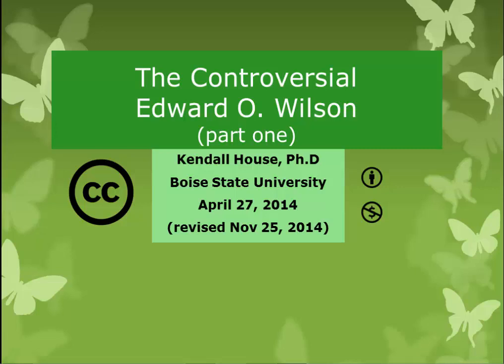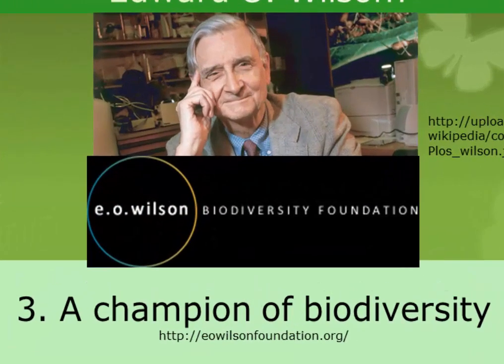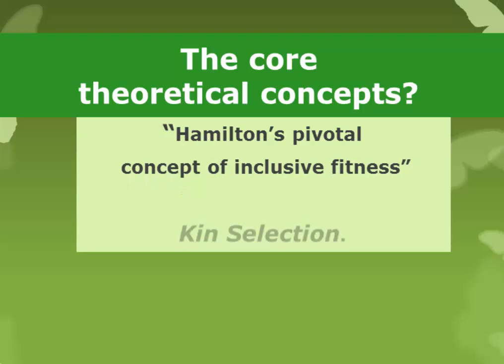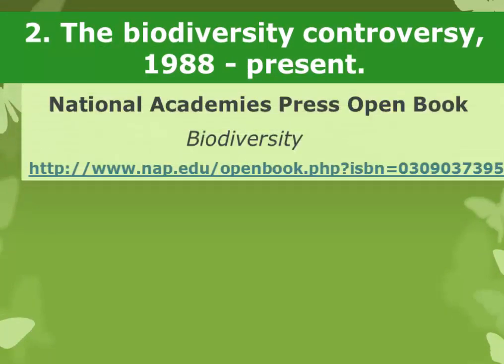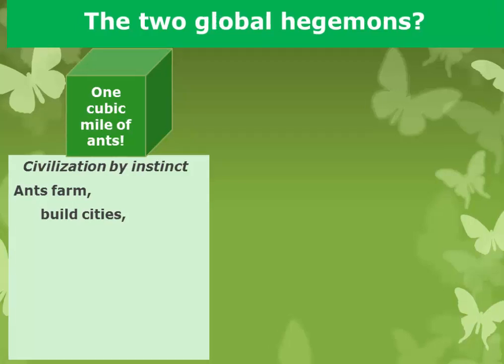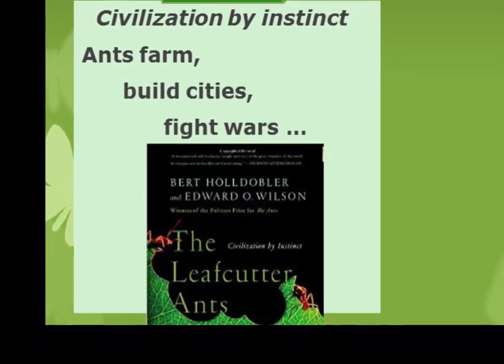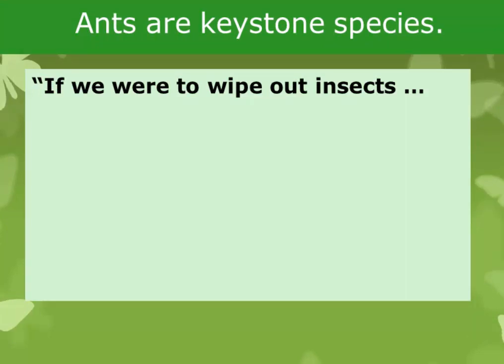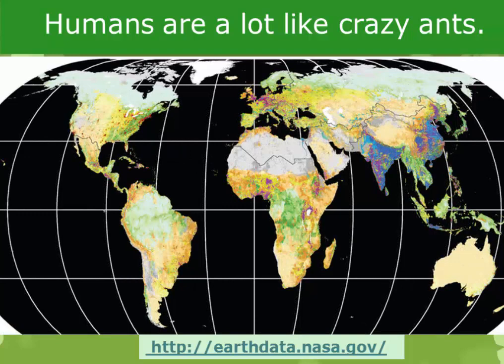The Controversial Edward O. Wilson (part one)